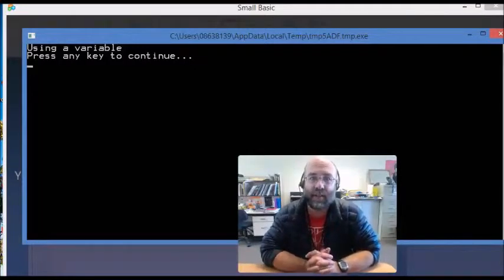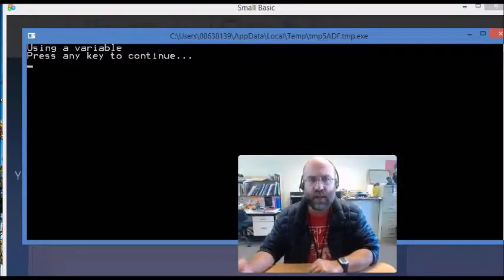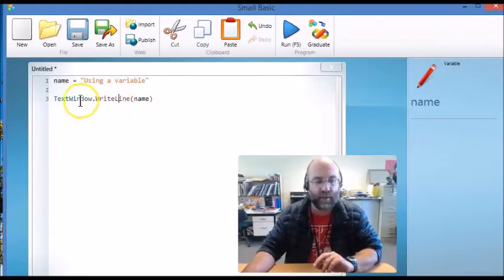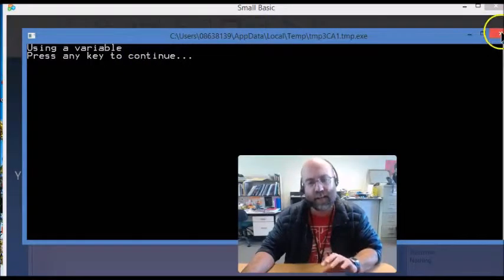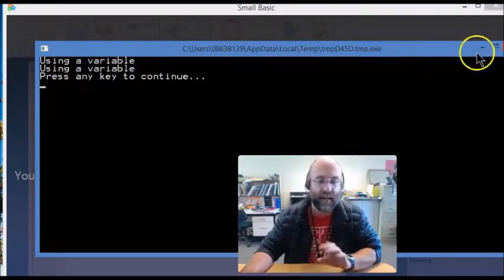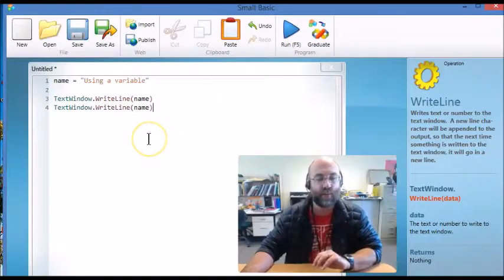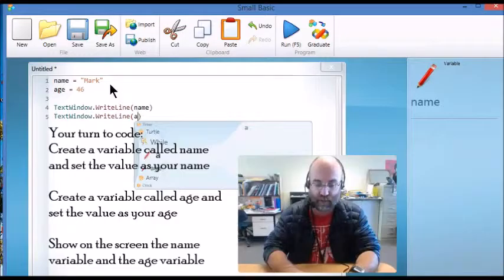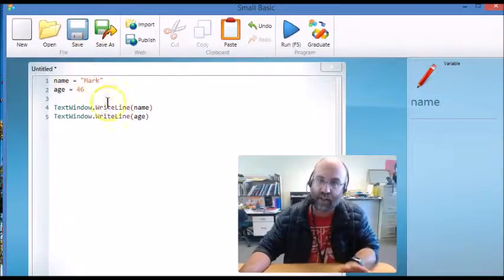04 Using a simple variable for text